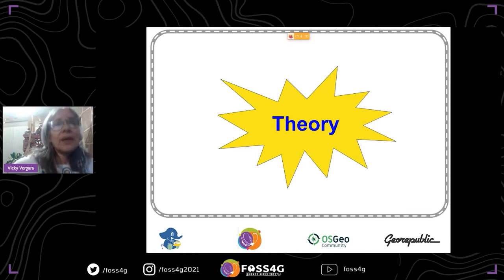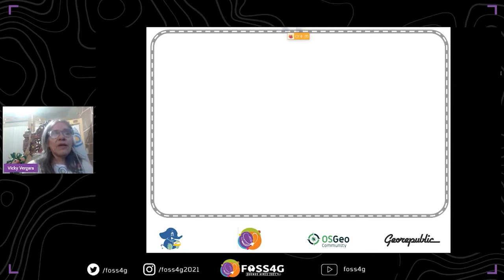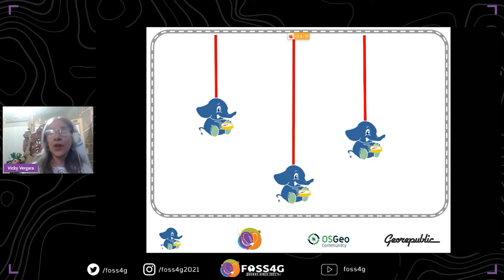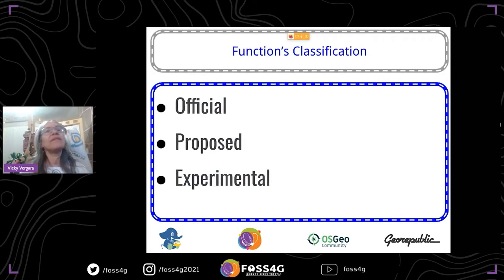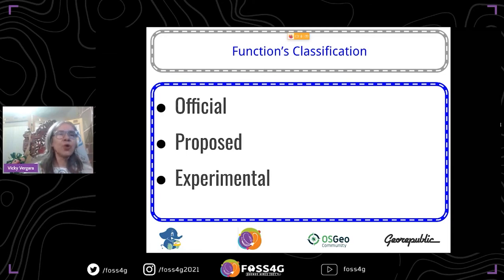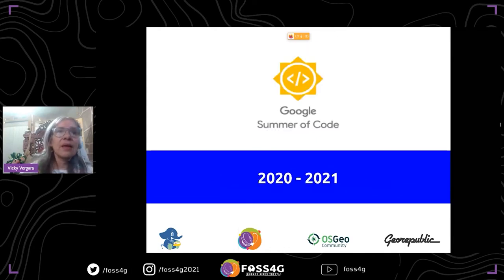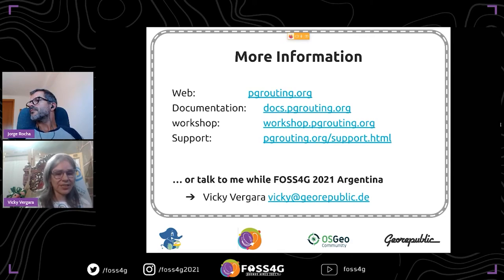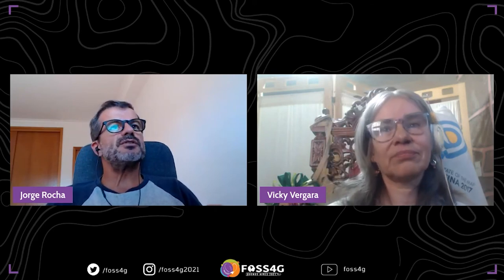FOSS4G - Graph algorithms on the database with pgRouting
What are the alternatives when a road is closed?

You didn't find a path, because your graph is disconnected and you didn't know?

pgRouting is more than finding the Shortest Path on the database.
We provide graph algorithms that can solve those questions and more!

pgRouting extends the PostGIS PostgreSQL geo-spatial database to provide shortest path search and other graph analysis functionality.

This presentation will show the current state of the pgRouting development: * Wide range of shortest path search algorithms * Flow analysis * Graph Contraction * Graph Coloring
Among other algorithms

We will explain the different categories for the functions on the library: * Official * Proposed * Experimental

We will talk about other products that we provide: * osm2pgrouting * pgRoutingLayer for QGIS

Vergara, Vicky (1)
(1) Georepublic, OSGeo

none

Track –
Software

Topic –
Software/Project development

Level –
1 - Principiants. No required specific knowledge is needed.

English